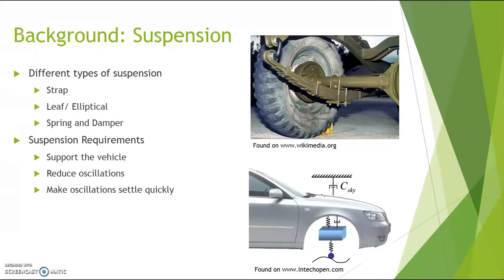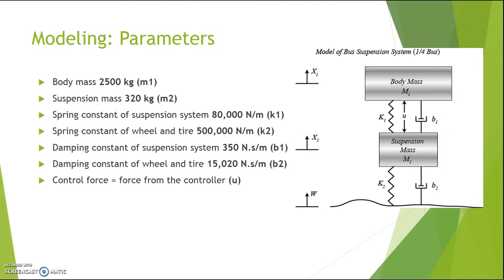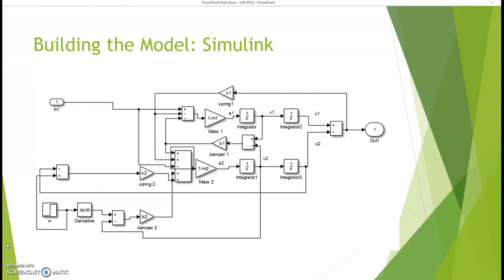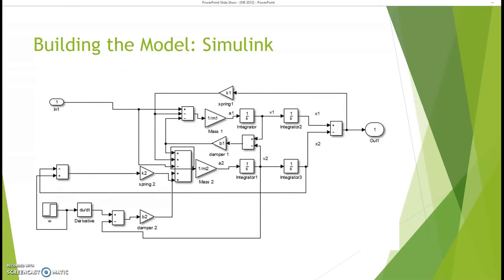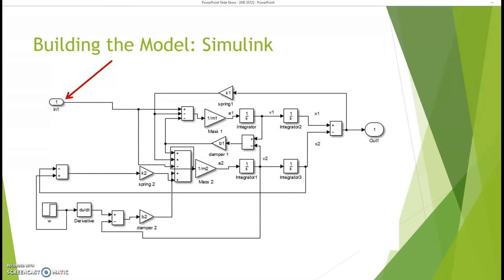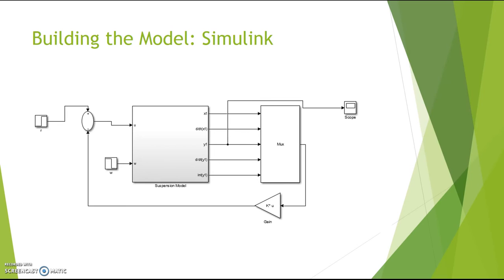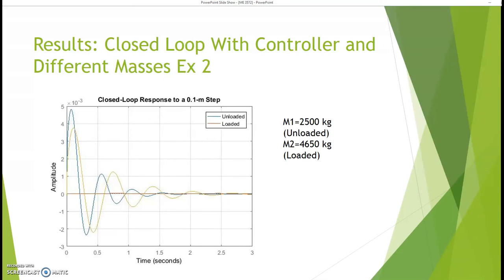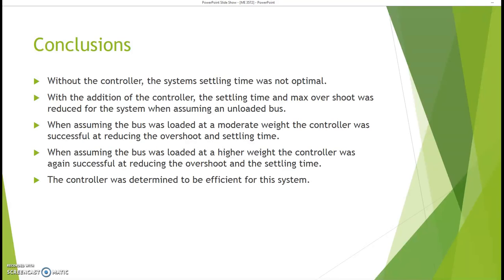Full State-Feedback Control for a Bus Suspension ME357